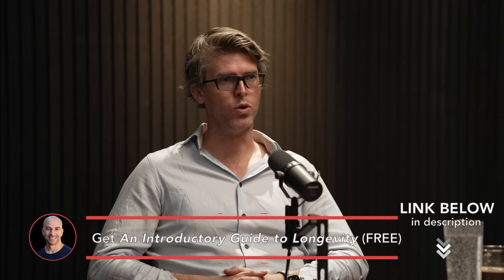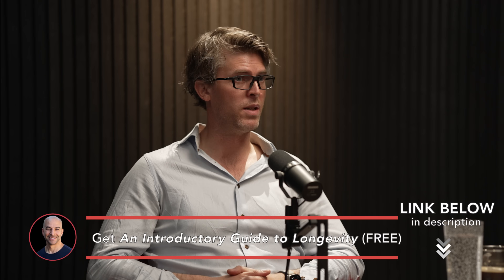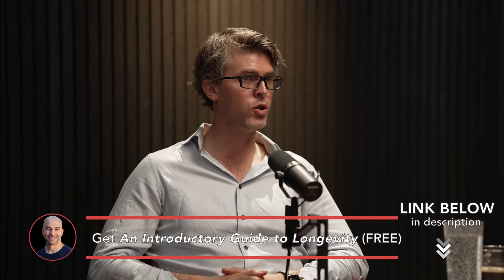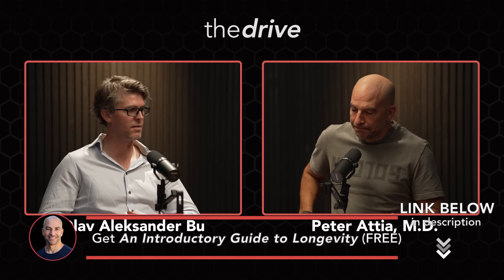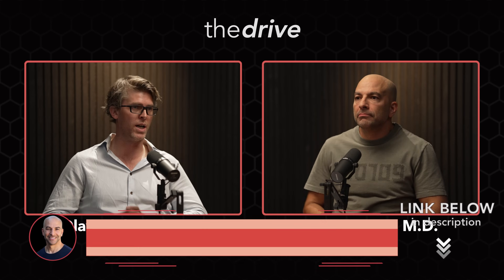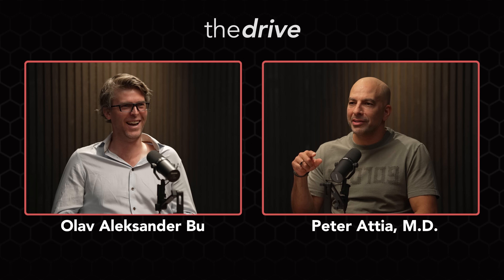Running’s New Edge: Power Meter Shoe Tech | Olav Aleksander Bu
Get An Introductory Guide to Longevity and my weekly newsletter here (free)

This clip is from episode 331‒ Optimizing endurance performance: metrics, nutrition, lactate, & insights from elite performers

In this clip, they discuss:

- How Power Meters Work in Running and Cycling – From in-shoe force plates to motion capture devices, learn how these tools measure power output
- Why Running Power Is Harder to Quantify – The complexity of biomechanics makes running less straightforward than cycling for power metrics
- Gross vs. Net Mechanical Power – Why does distinguishing between these two matter when evaluating performance and training adaptations
- Power Meters as Biofeedback Tools – Athletes can fine-tune form and effort by analyzing how power changes with movement
- Metabolic vs. Mechanical Efficiency – Real-time power data allows for a deeper understanding of how training affects energy use and movement quality